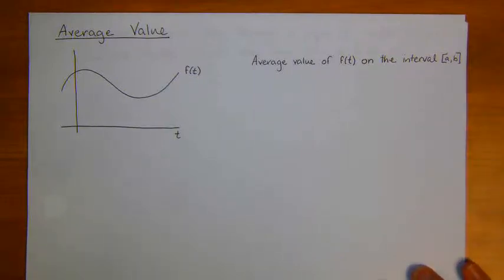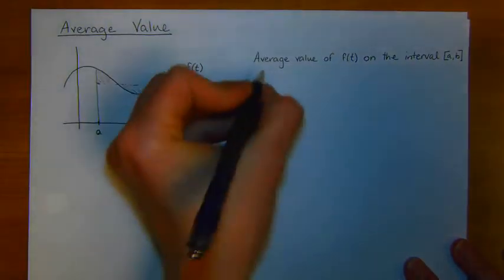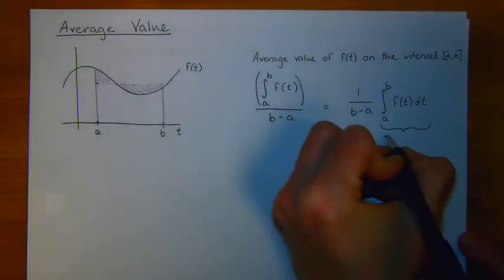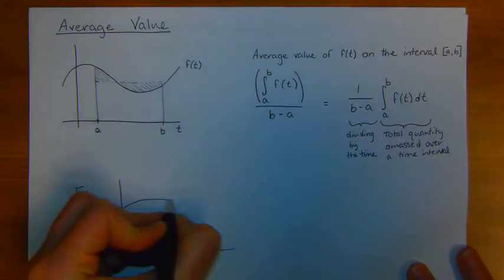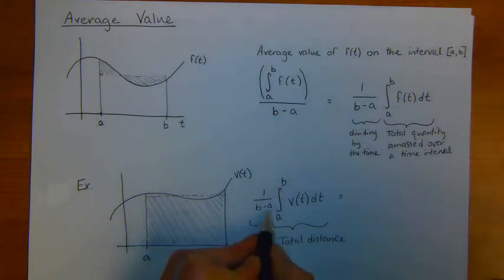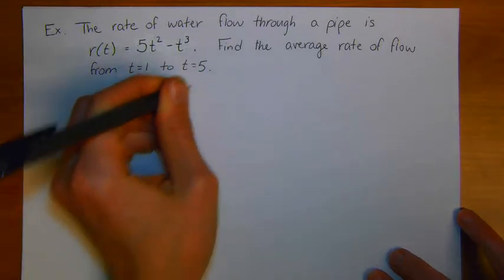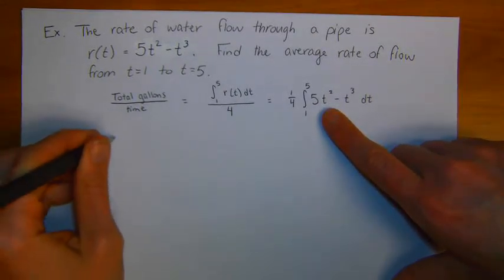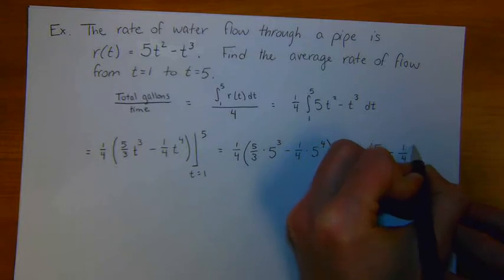6.2 Average Value of Functions